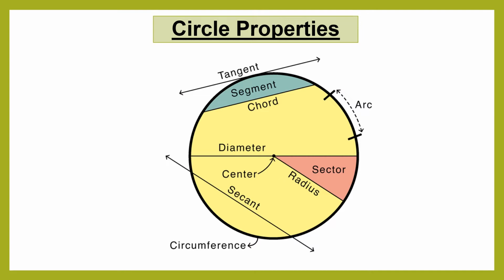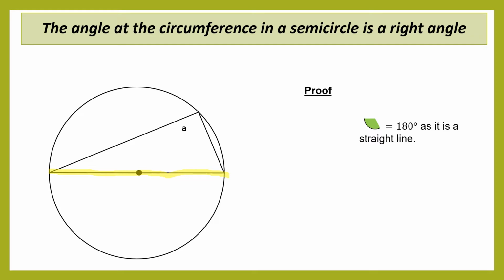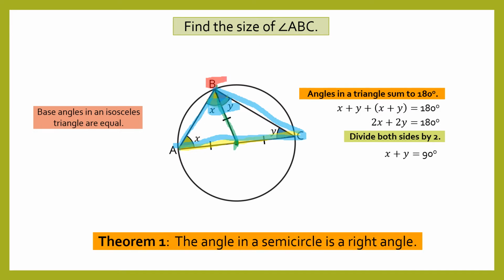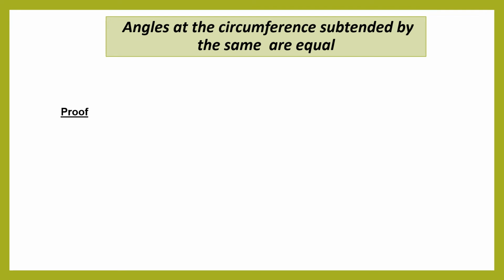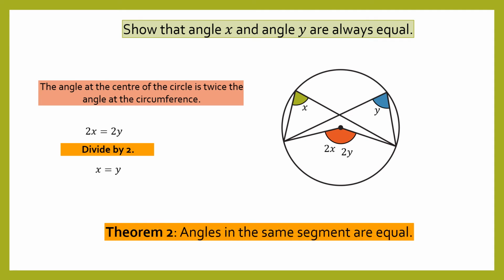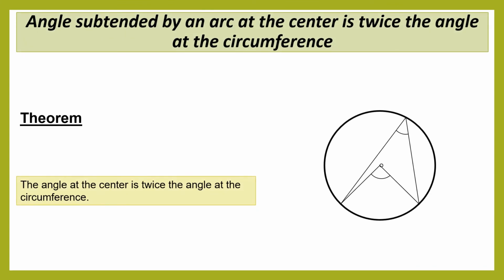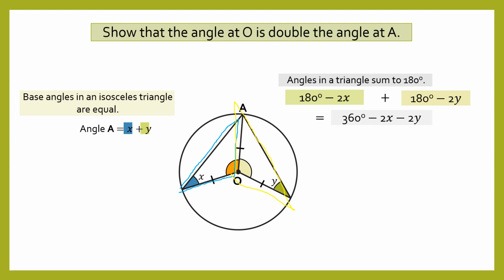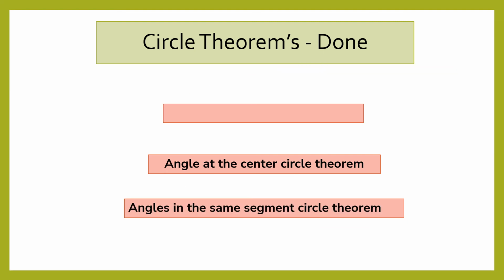Circle Theorem part 1 - Application, Proof and Examples.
Here we will learn about 3 circle theorems out of 7, including their application, proof, and how to use them to solve more difficult problems.

1. Angles at Centre & Circumference
The angle at the circumference in a semicircle is a right angle
Angles at the circumference subtended by the same arc are equal
Angle subtended by an arc at the centre is twice the angle at the circumference

Exam tips: Add anything you can to a diagram you have been given – write in any angles and lengths you can work out, even if they don’t seem relevant to the actual question. For each angle you work out, try to assign an angle fact or circle theorem to it – questions often ask for “reasons” and the names/titles/phrases for each of these is exactly what they are after. When asked to “give reasons” aim to quote an angle fact or circle theorem for every angle you find, not just one for the final answer.